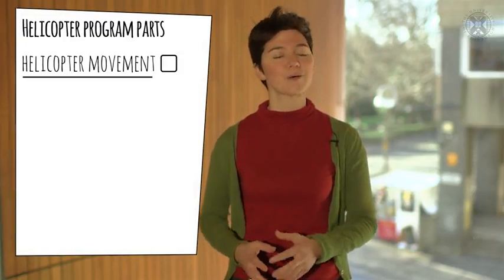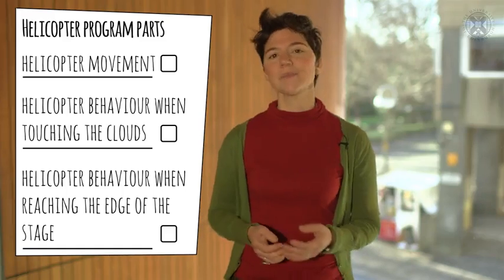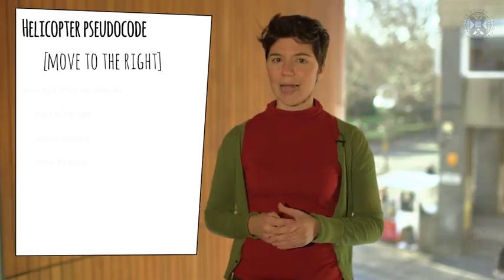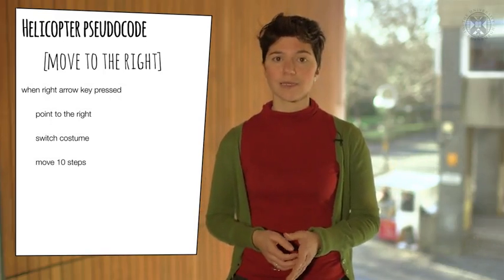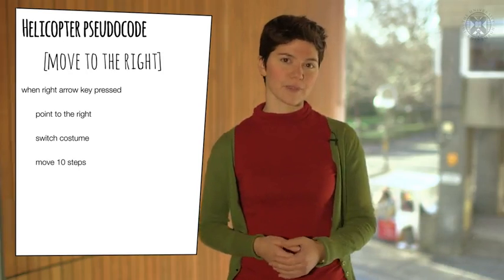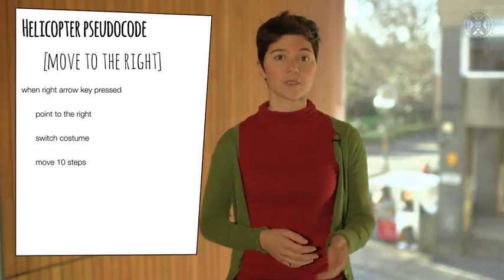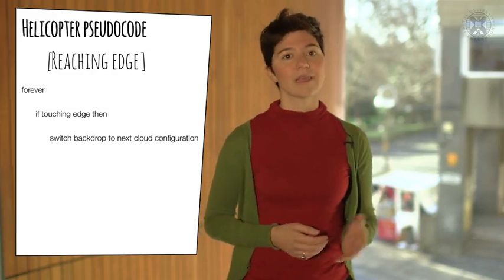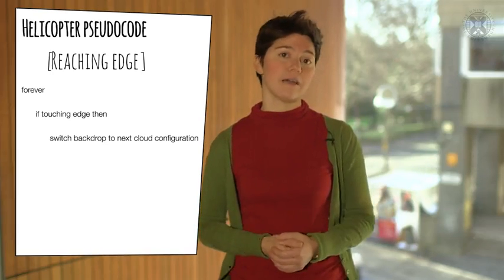Make Helicopter Game Designing in Scratch Programming